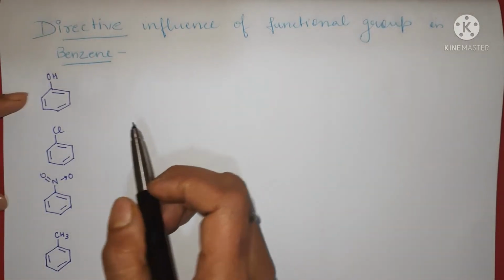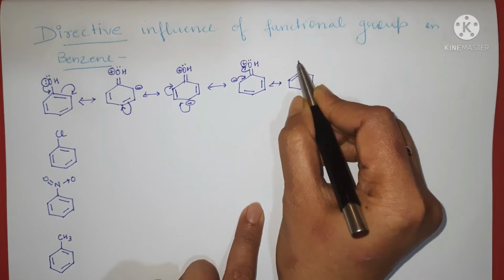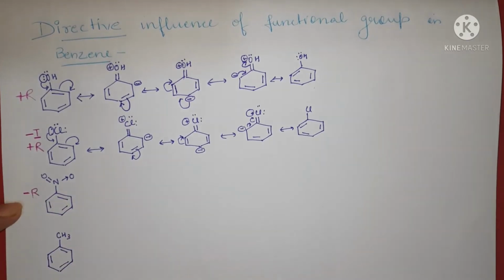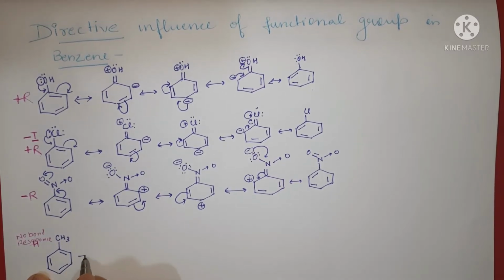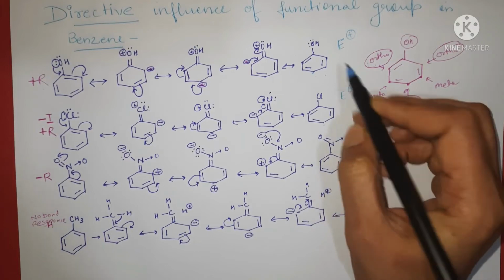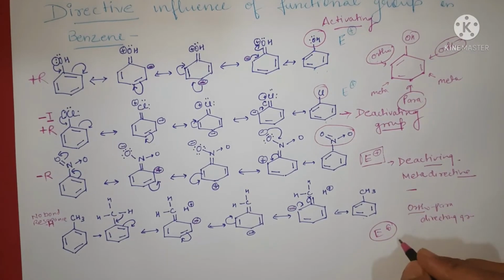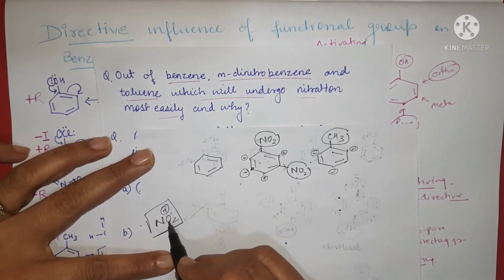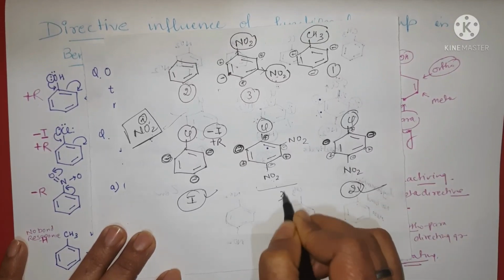11th Term 2 🌝 NCERT ortho-para and meta directing group (Hydrocarbon)